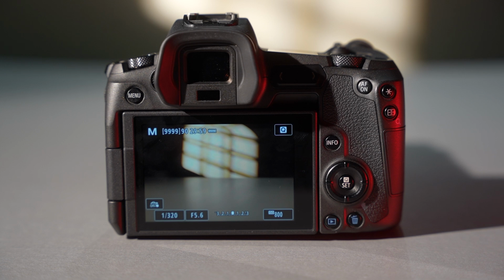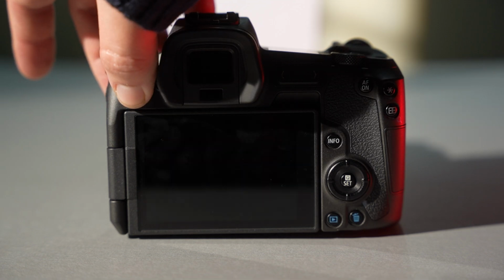EMP 117 How To Video